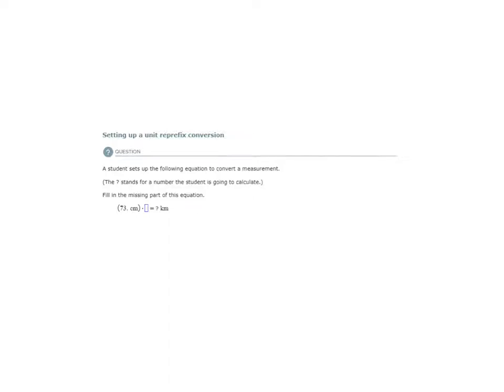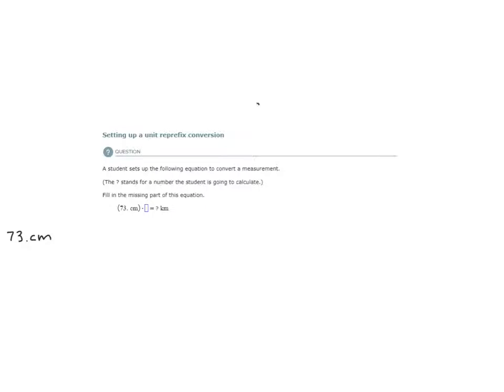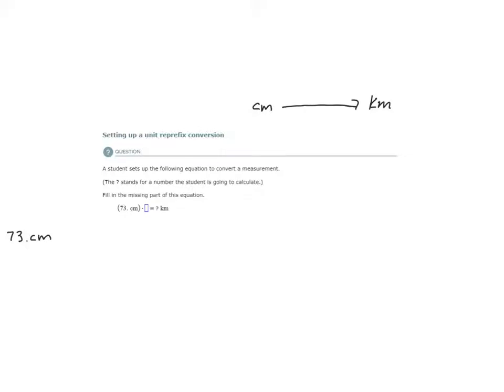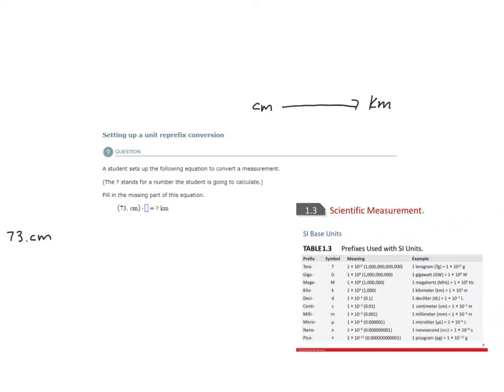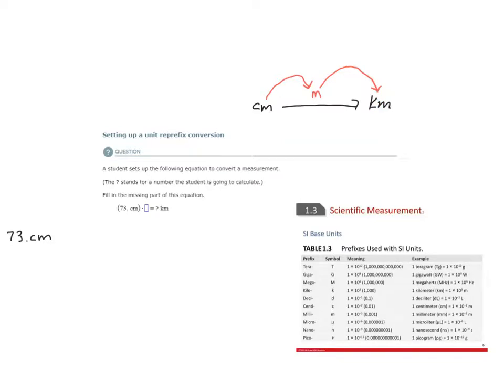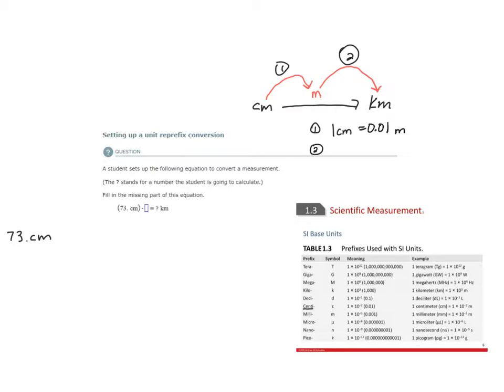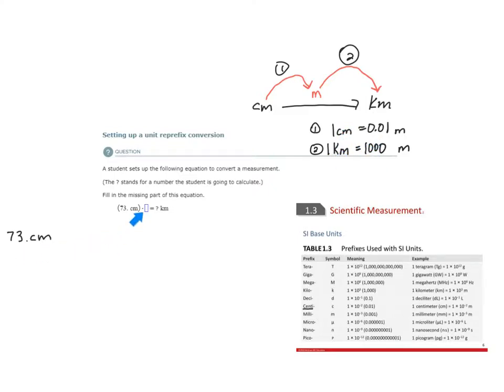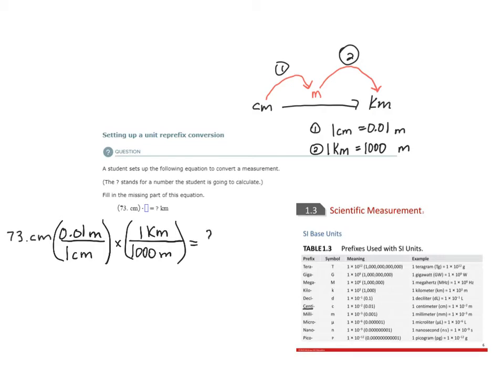ALEKS - Setting up a unit reprefix conversion - Example 2